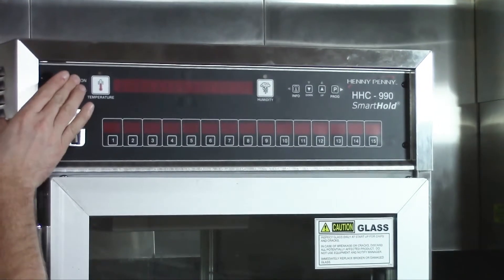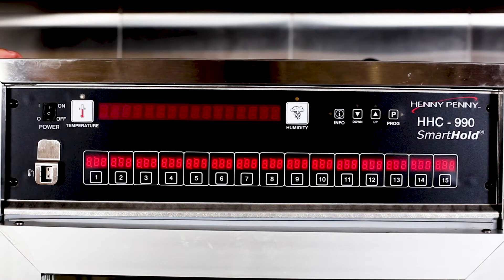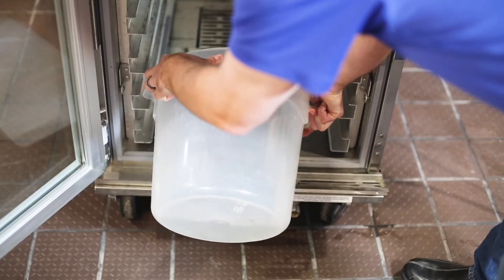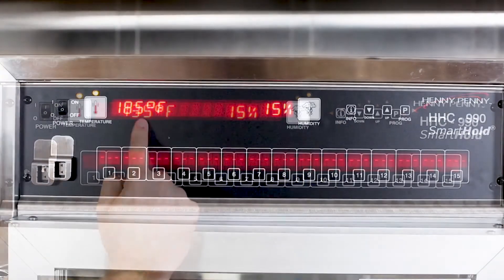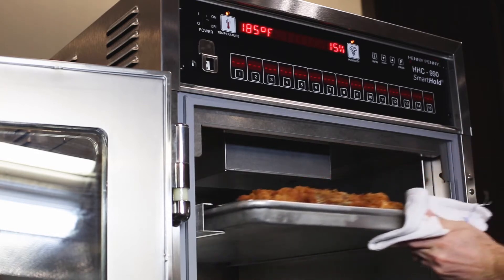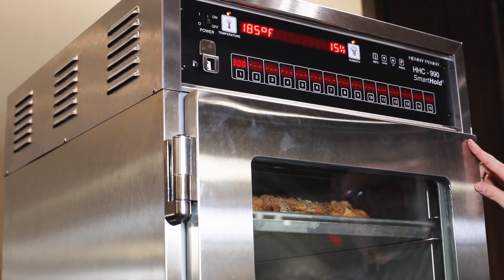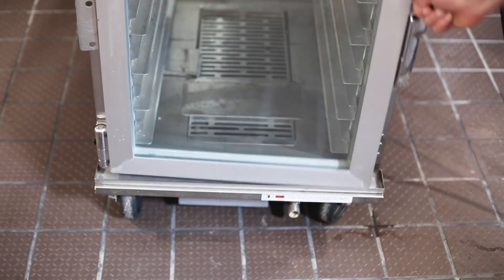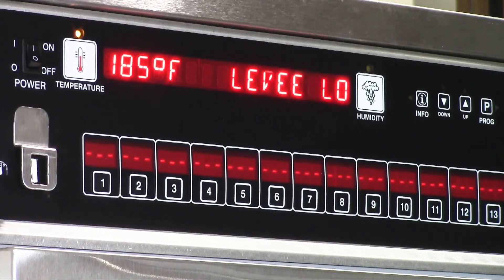HHC-99X Series Basic Operation - Henny Penny Holding Cabinet Series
Henny Penny HHC-99X series holding cabinets are known for its superior ability to keep products warm and moist for longer amounts of time.
Holding cabinets are used to provide an optimal balance between food production and food sales to minimize product waste.
The HHC-99X series can be used as a holding cabinet and as a proofer making it an ideal solution for bakeries and pizzerias.
In this video we will show you how easy it is to operate our holding cabinets.